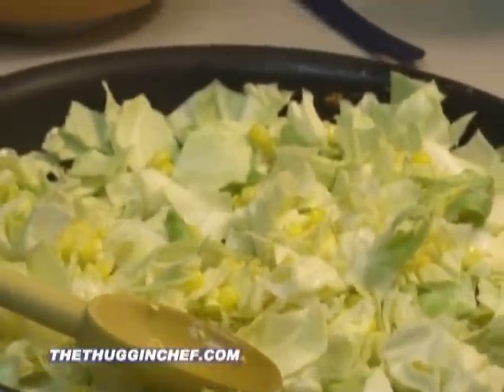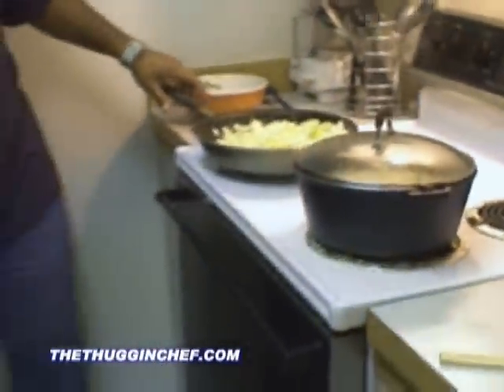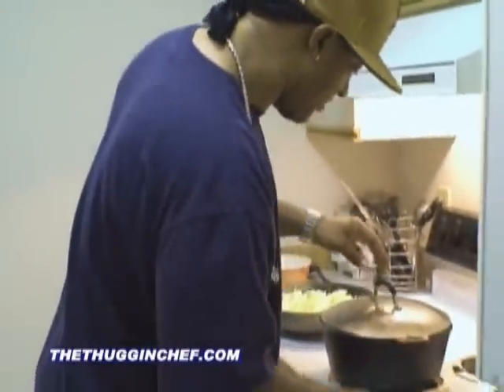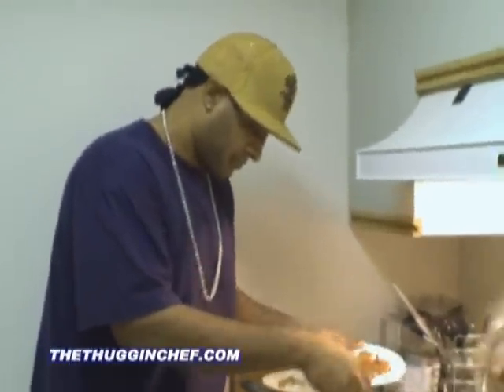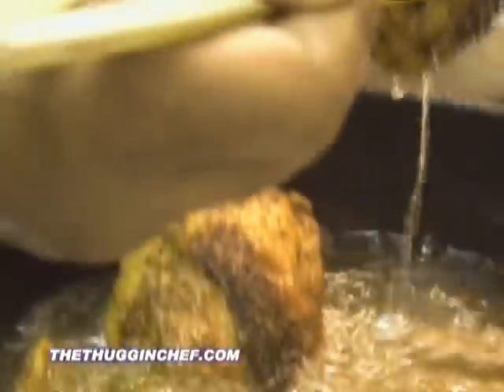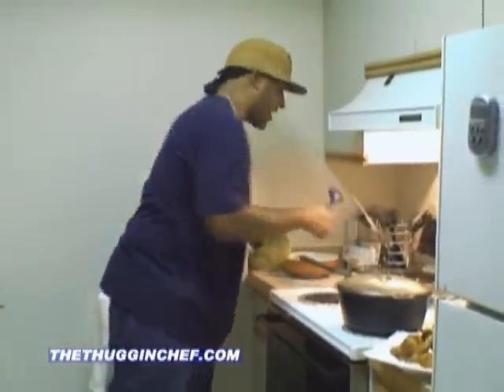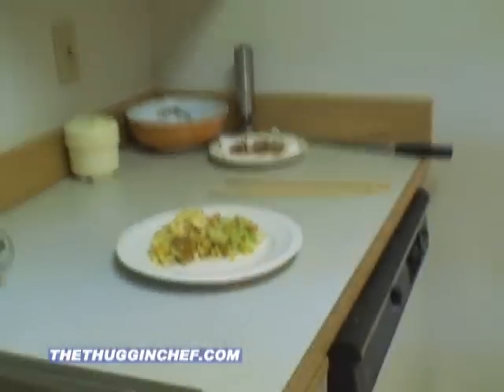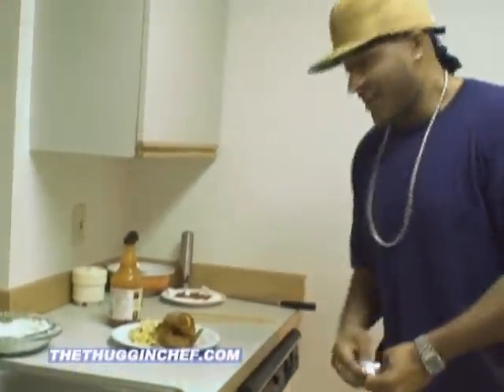The Thuggin' Chef Cooking Epi 110208 [3/3]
☆Paprika Fried Chicken
☆Baked Macaroni & Cheese topped
 w/Parmesan & Spinach
☆Cabbage & Corn w/Crispy Pancetta